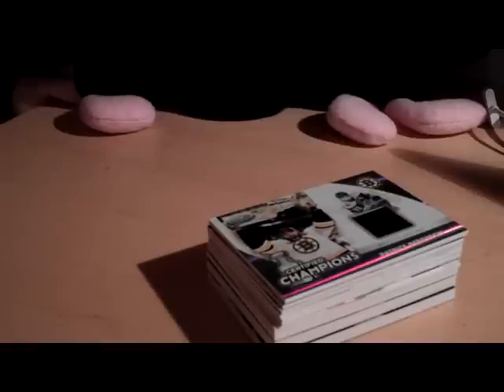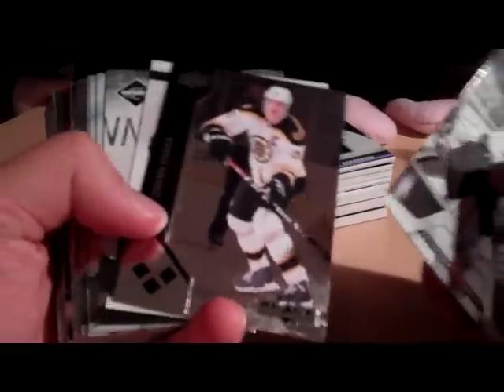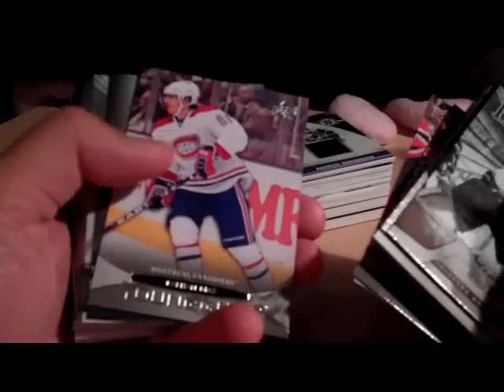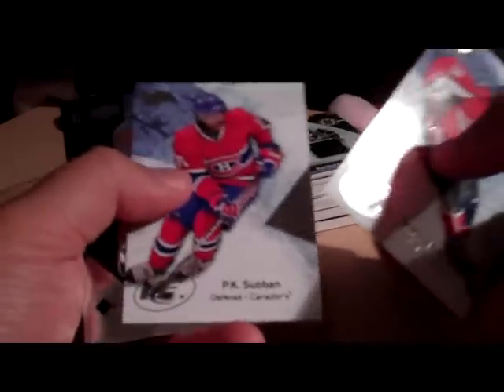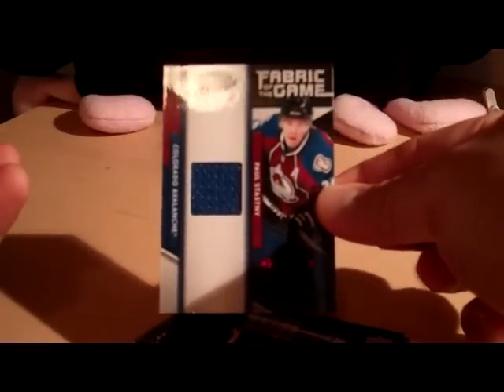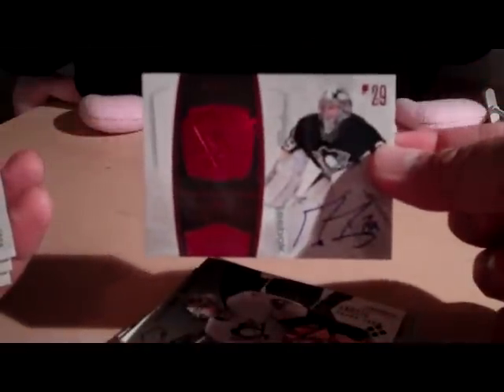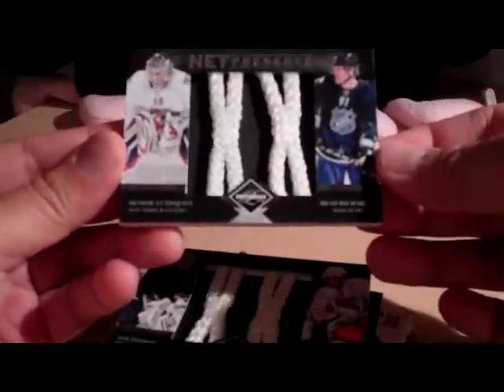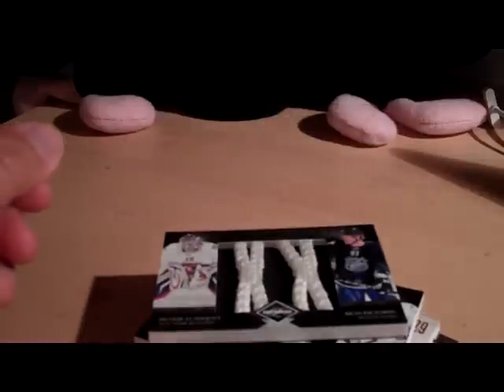Trade Night Recap Video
Here's all the stuff I got at the monthly D&P cards trade night!  It was a really fun night!